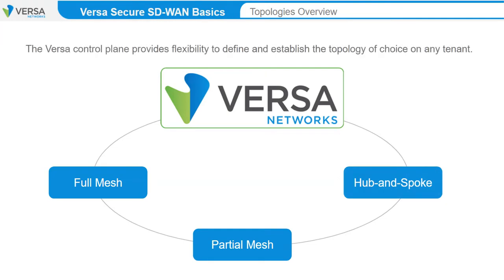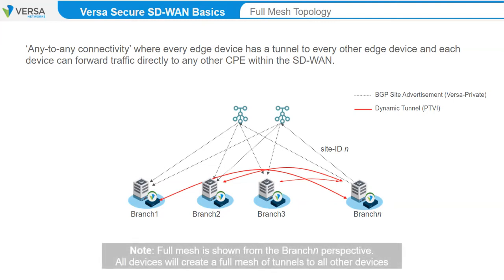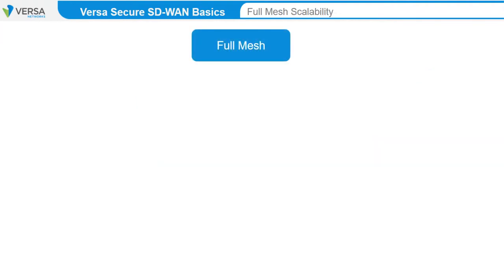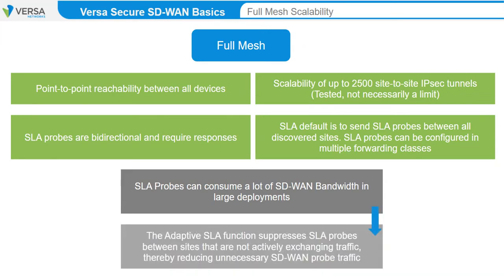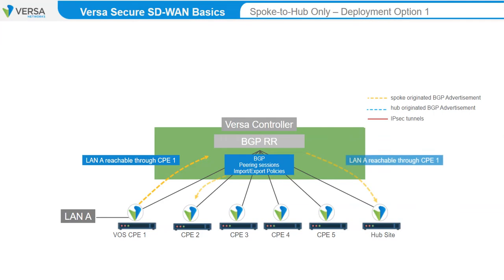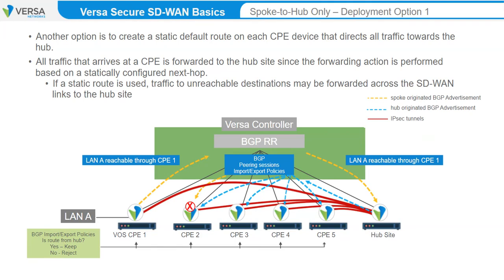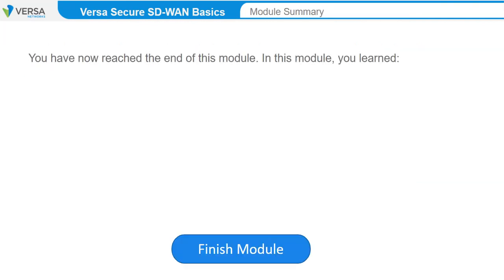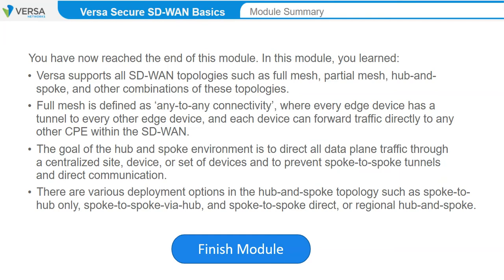SDWAN | Module 3 - Versa SD-WAN Basics | Full Mesh, Hubs, and Spokes